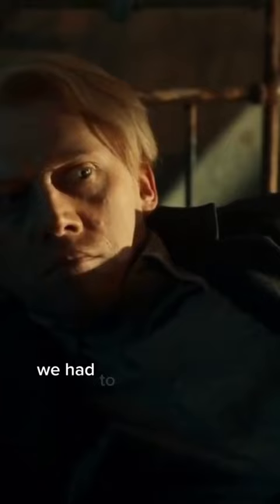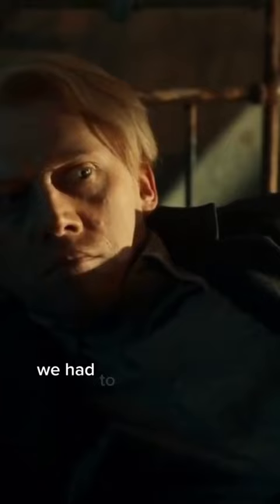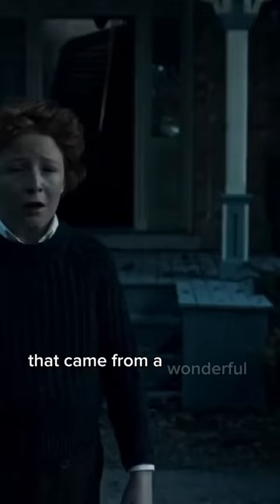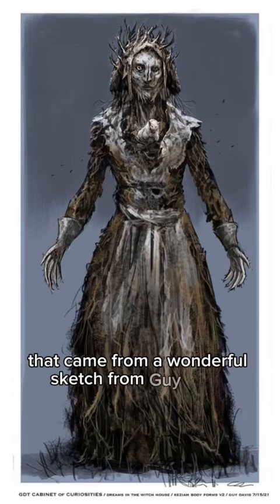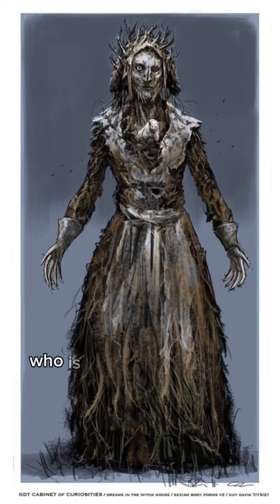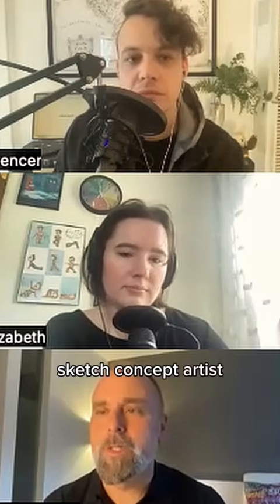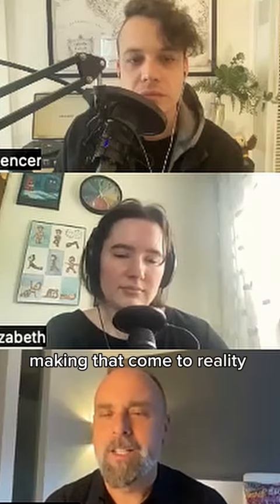Designing the Witch Costume for Guillermo del Toro’s Cabinet of Curiosities with Luis Sequeira